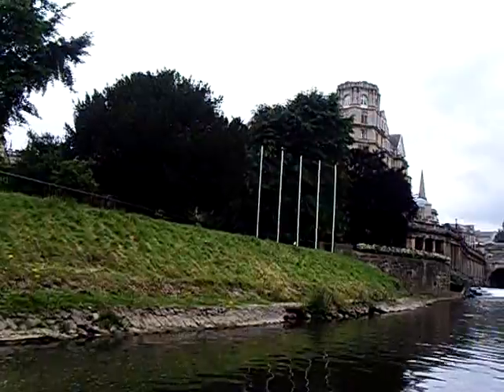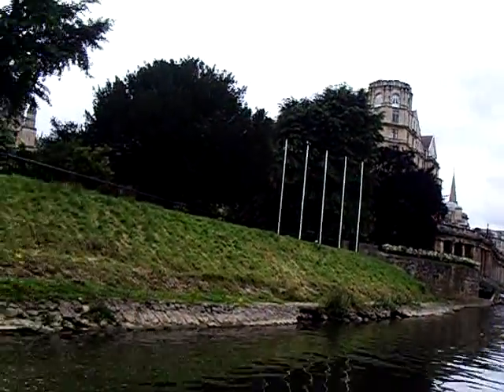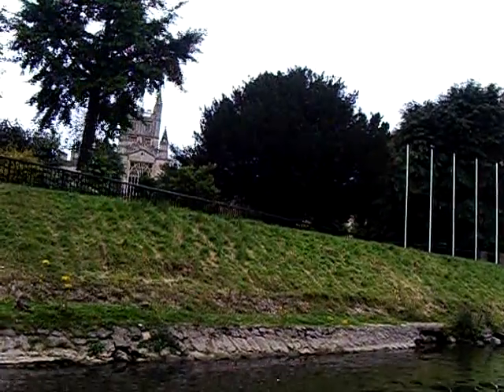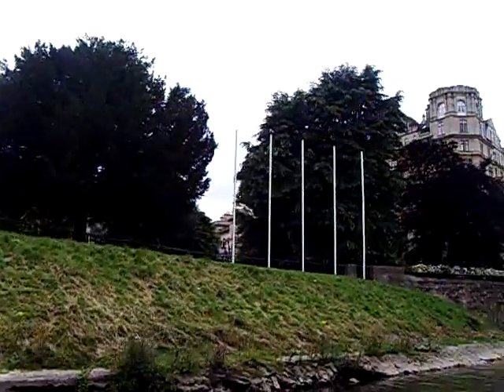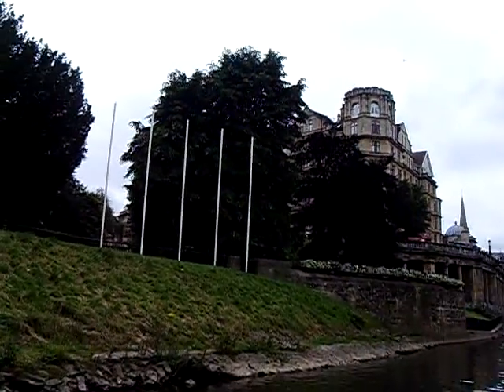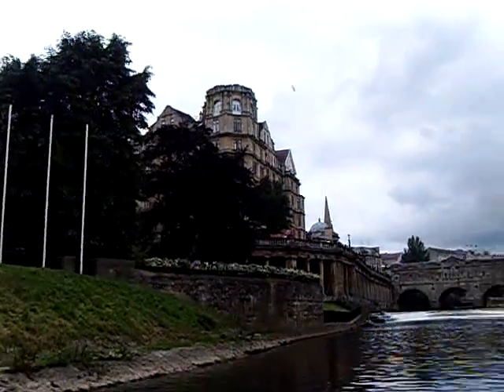the river Avon, Bath